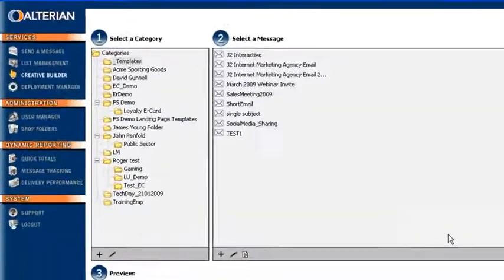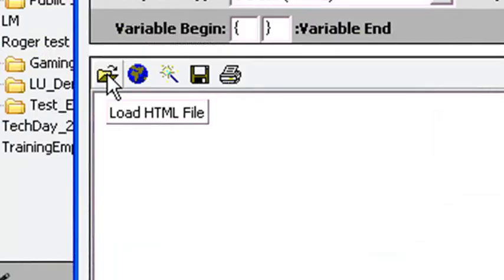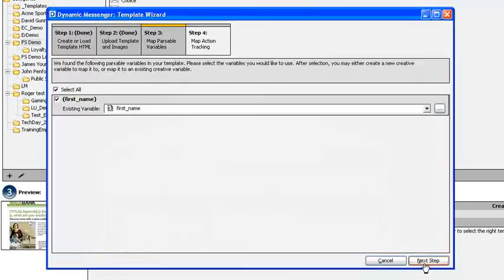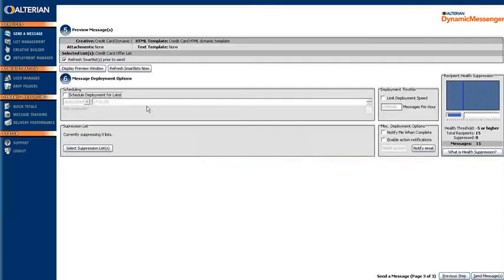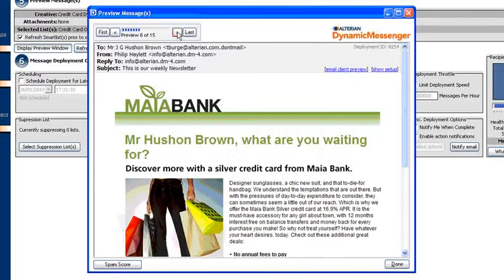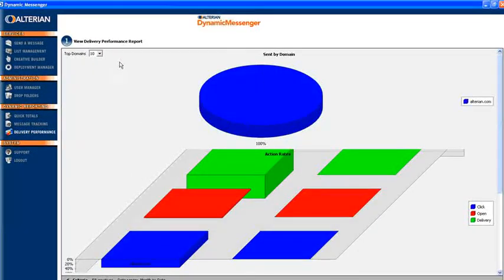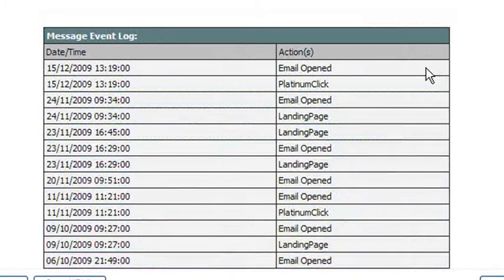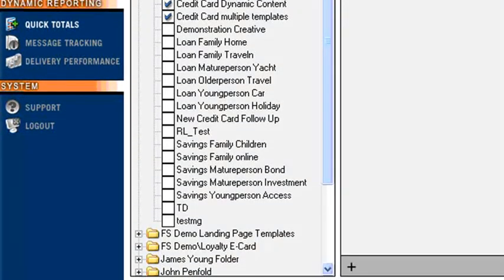Dynamic Messenger eMailing Solution - Direxions Marketing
Easily explains the effectiveness of this tool.